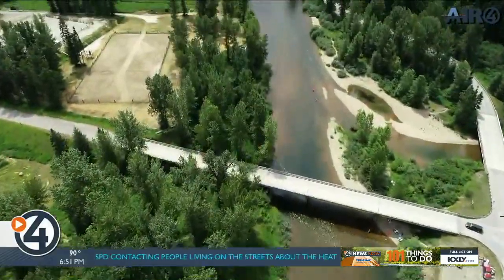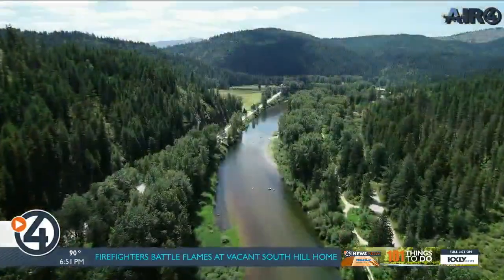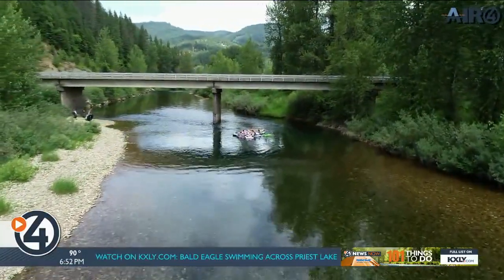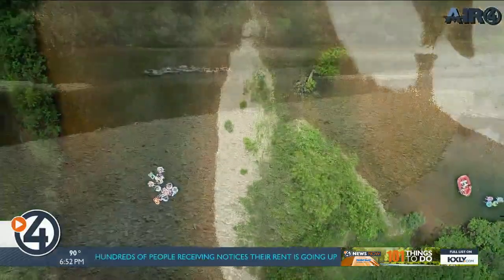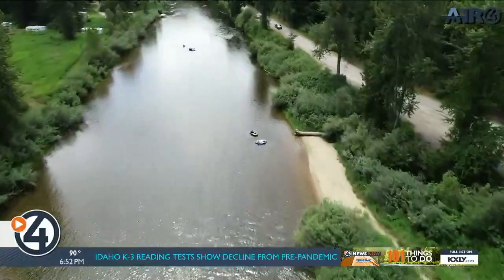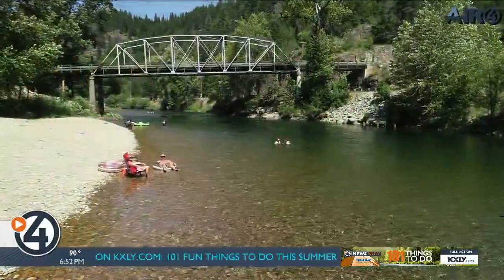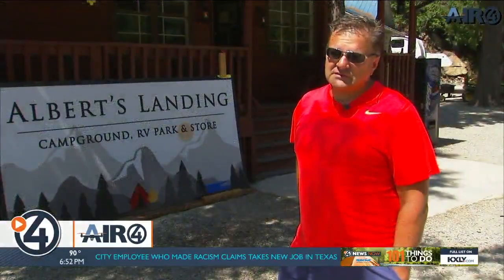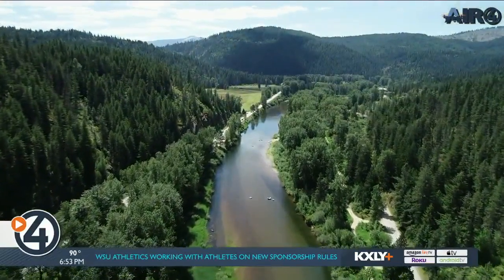Air 4 Adventure: Floating the Coeur d'Alene River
Air 4 Adventure